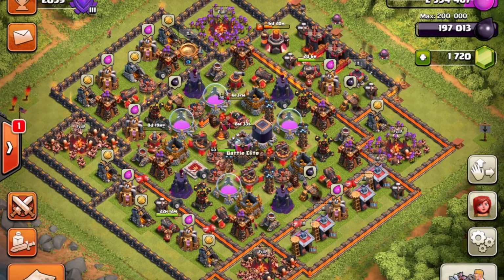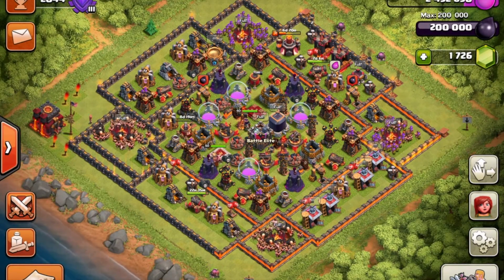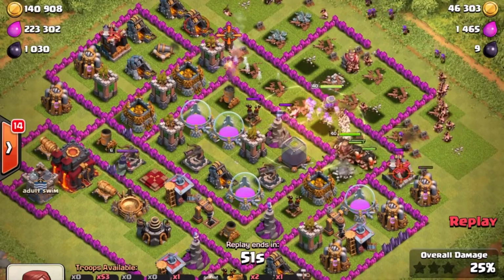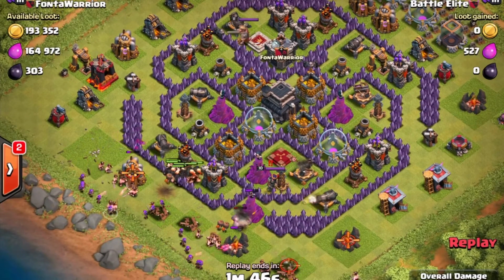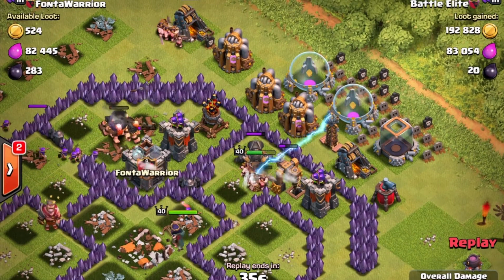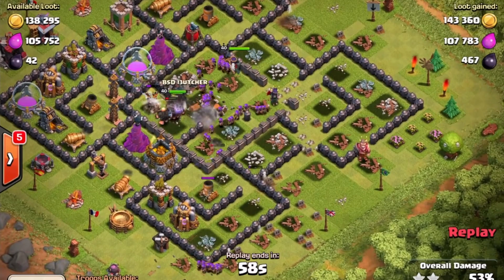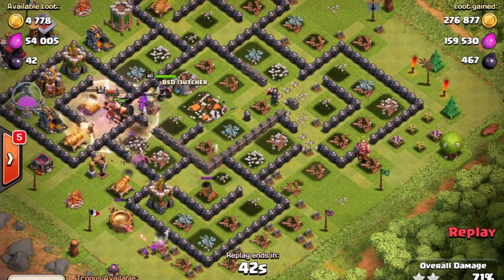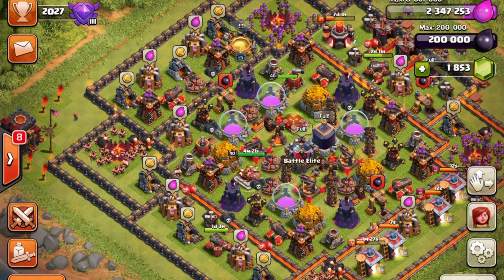Easy Loot! Town Hall 10 Farming with GiBarch!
What's up clashers! Today I am bringing you a guide for farming resources at town hall 10. I'm going to be going over a popular strategy, GiBarch, and talking about the trophy range and army composition you should use for the most success. Hope this assists you in your farming and good luck!

Please comment with any feedback regarding this video! Let me know if you liked this guide or have any other suggestions for future videos.

Original Music from: Epidemic Sounds
Original Artwork from: Fabioottob